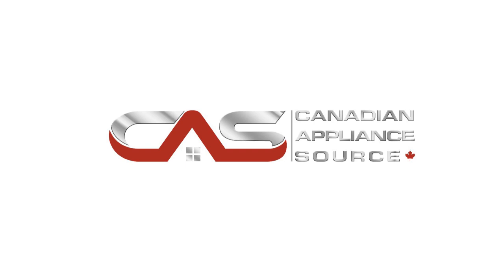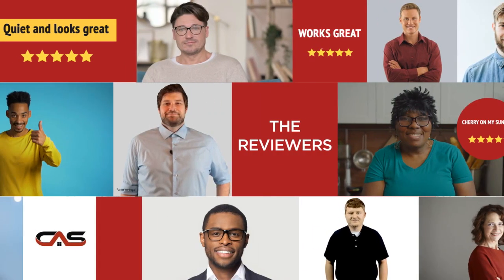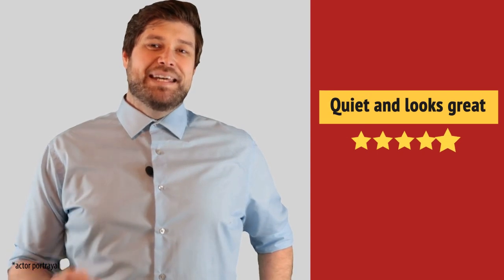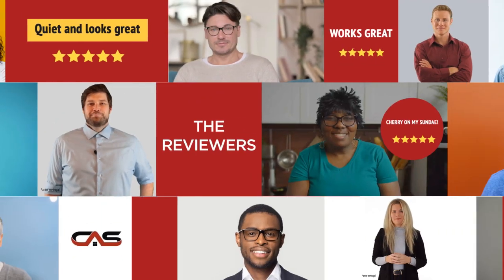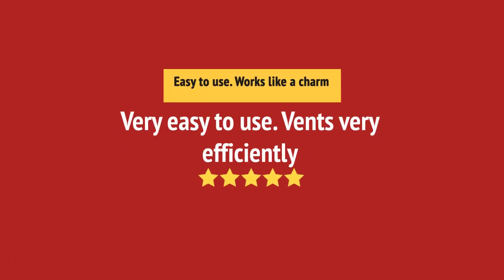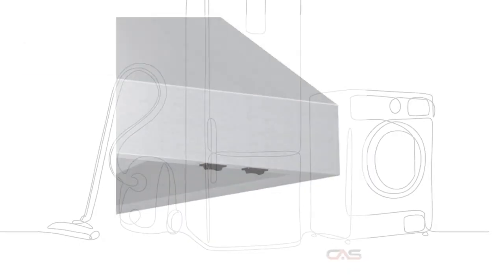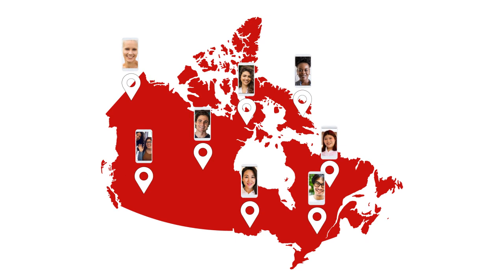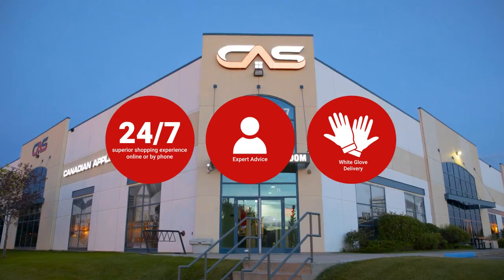Bosch DPH36652UC Range Hood Review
Bosch DPH36652UC Range Hood Reviews & Ratings by Customers